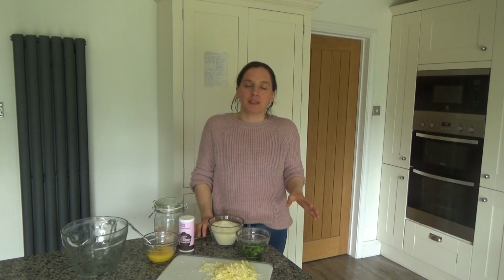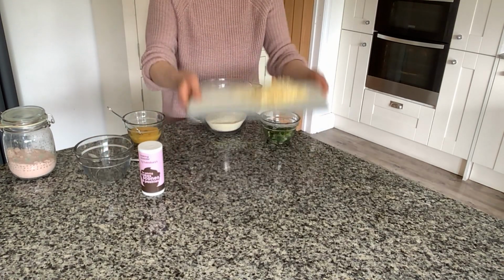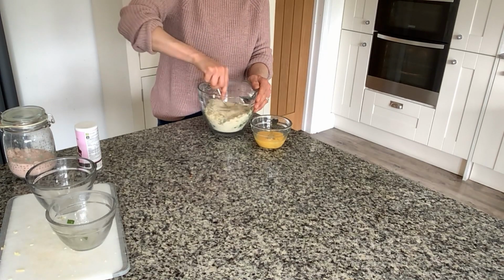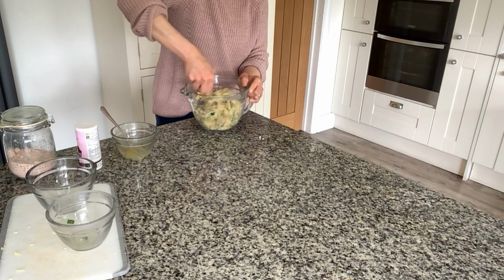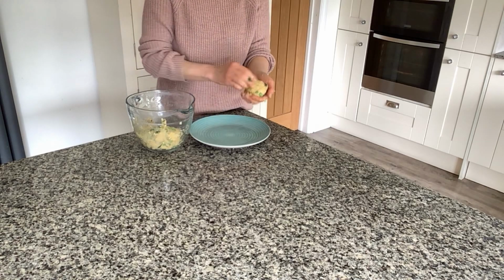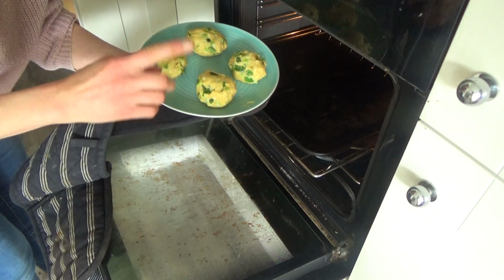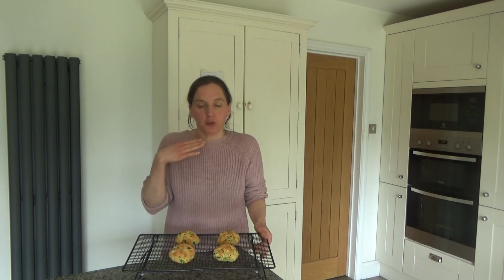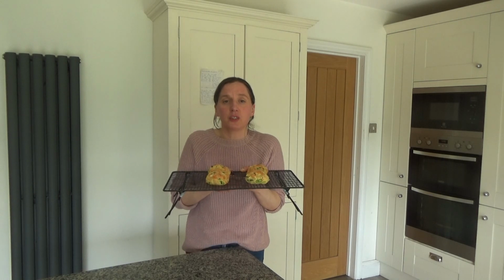Cheese and Spring Onion Scones Rolls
Cheese and Spring Onion Scones Rolls In this video I share with you how to cook these delicious scones/rolls. My son Ted loves these rolls and he will often ask for them as a snack after school. They are delicious with ham or as part of a main meal too. Ted loves them and he hopes you do too.